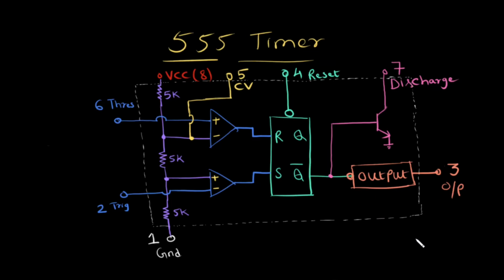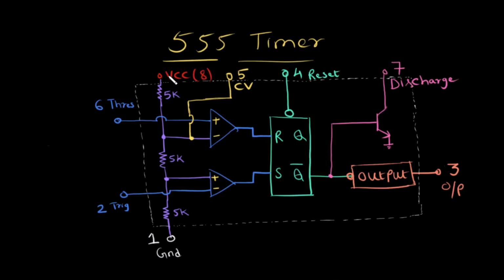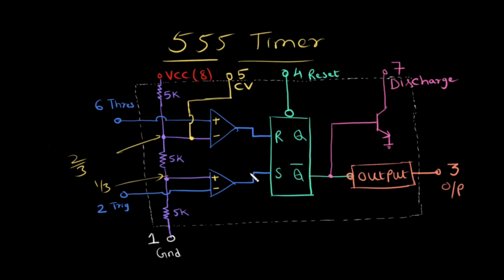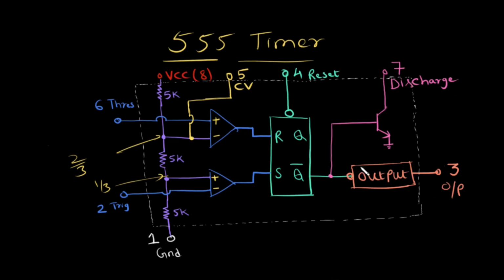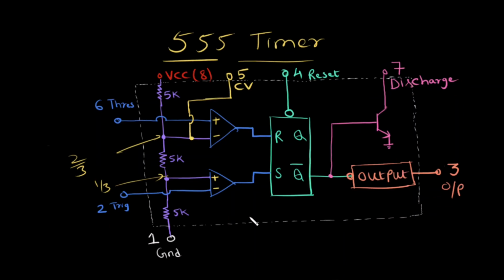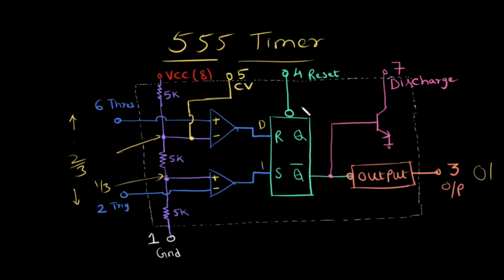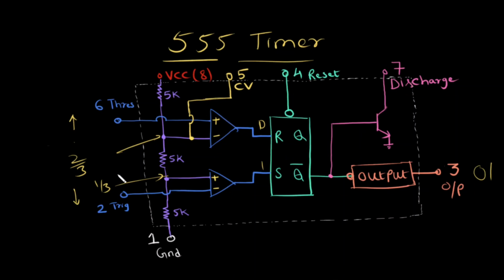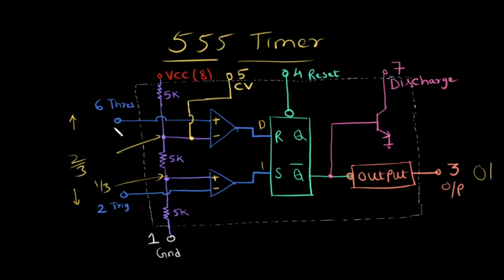555 Timer Block Diagram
This video explains the internal block diagram of 555 Timer.
PRAYOGeek UNO